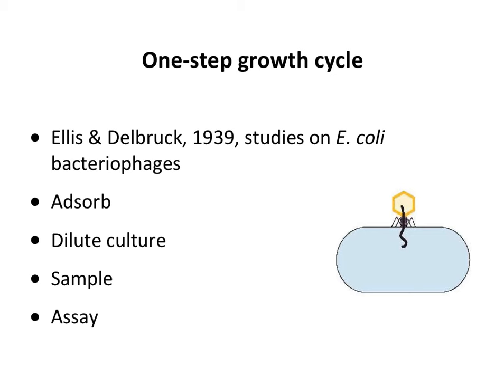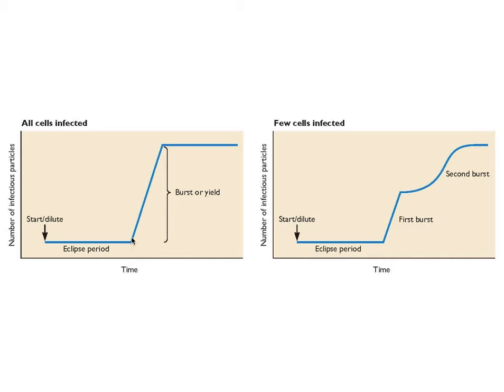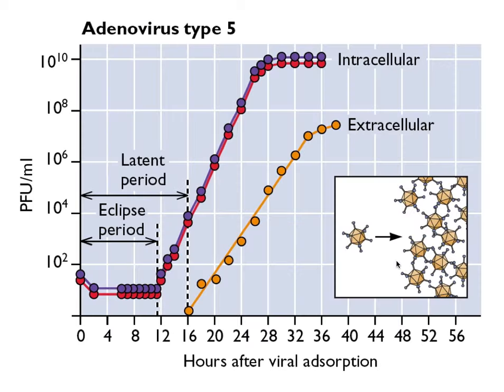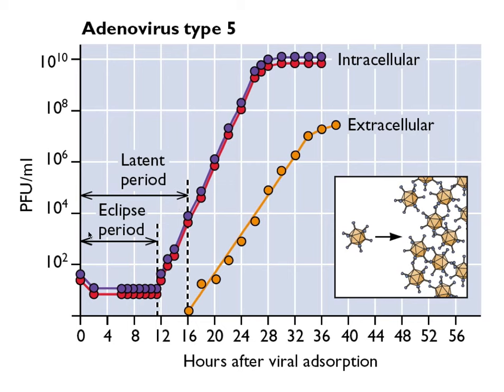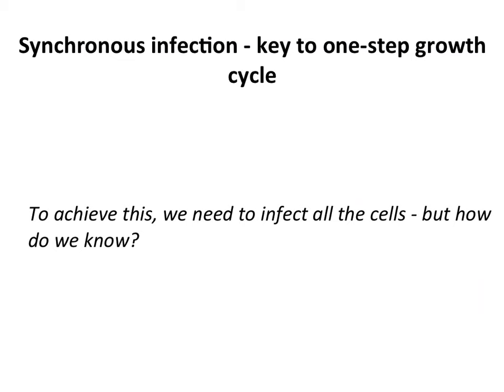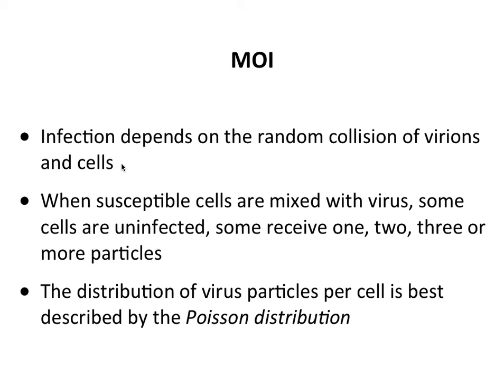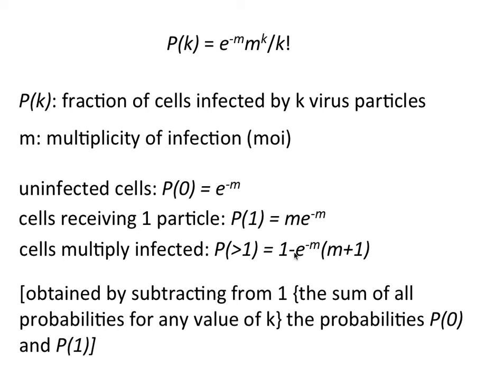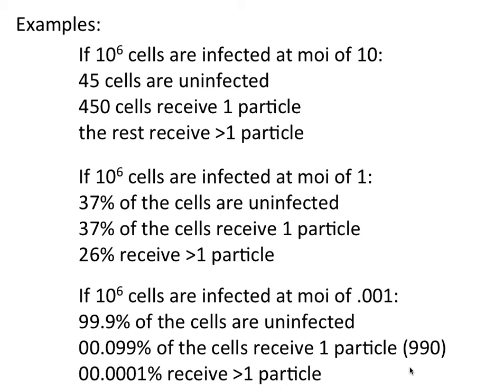The one-step growth cycle